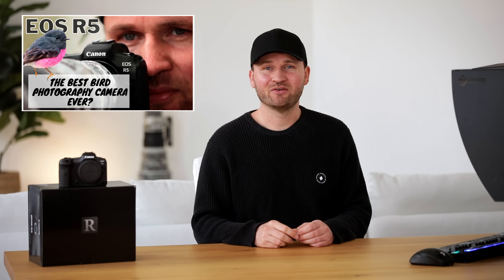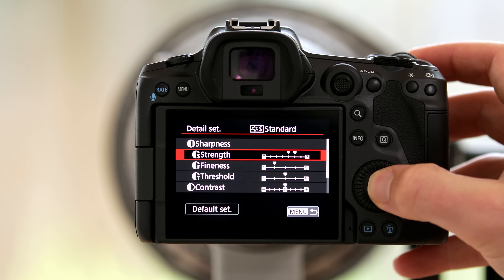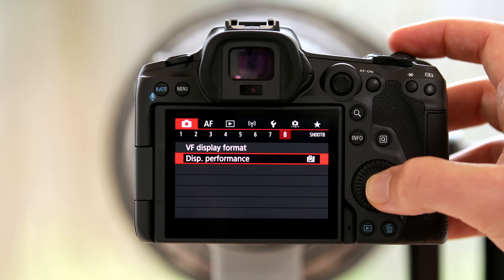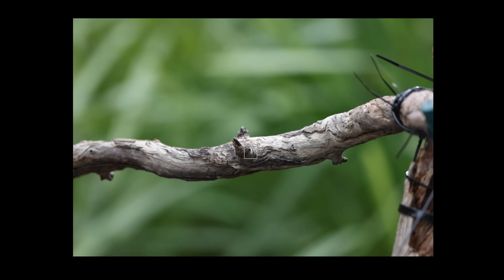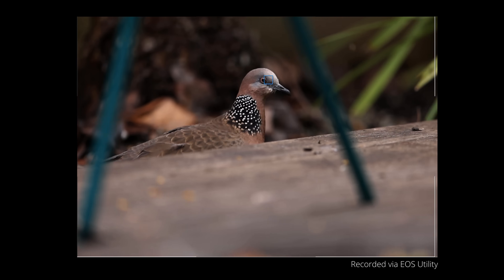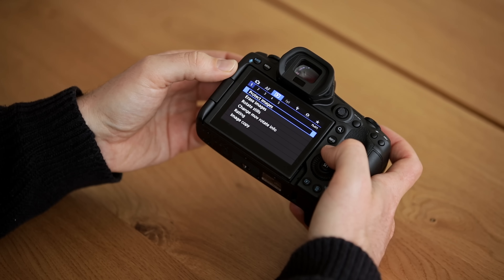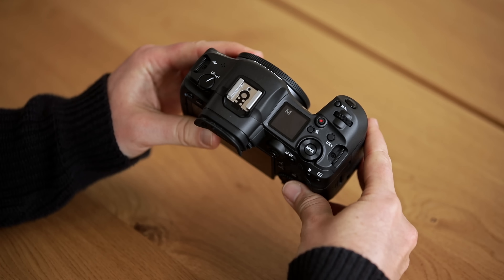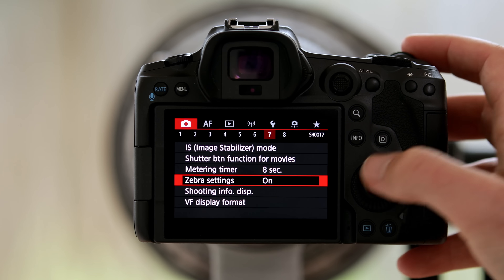EOS R5 - The SETTINGS YOU NEED to KNOW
R5 Set Up Guides & Sample File Downloads

Lightroom & Next Generation Photoshop Masterclasses!
NEW Brush Pack w/ Custom Layers

Prograde Memory Cards
Wise Advanced Memory Cards

Bird Photography Helpers:
Topaz DeNoise AI & Photo AI

Time Stamps:
0:00 Intro
1:05 Some Thoughts
2:45 Q Button
2:57 - The Red Menu
4:41 Display & EVF
7:37 THE AF SET UP
15:49  AF Cases
18:05 Blue & Yellow menu
19:57 Custom Shooting Modes
21:06 Orange C.FN Menu
21:15 switch from photo to video fast
22:22 Some Video Settings
22:05 Find out yourself :D